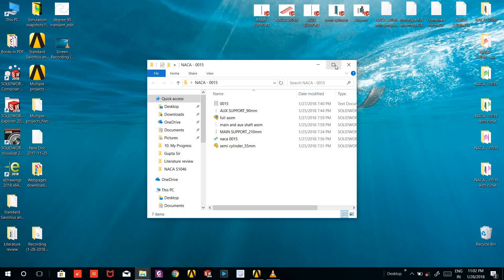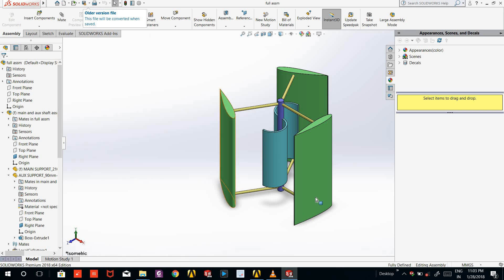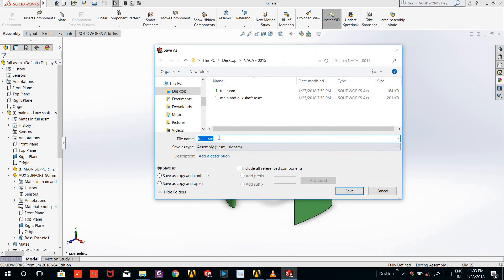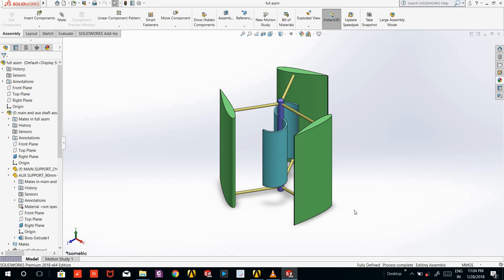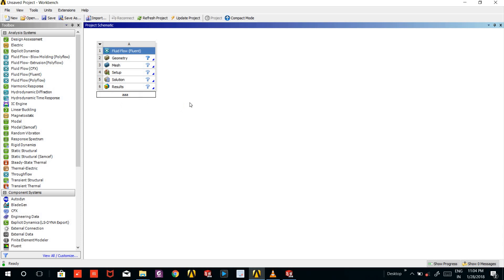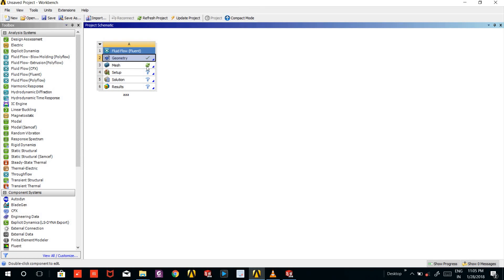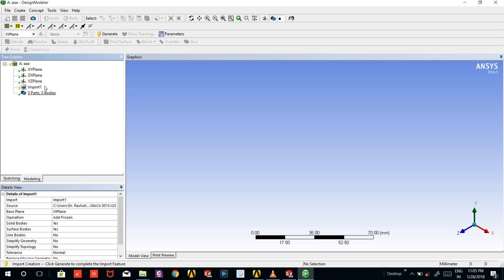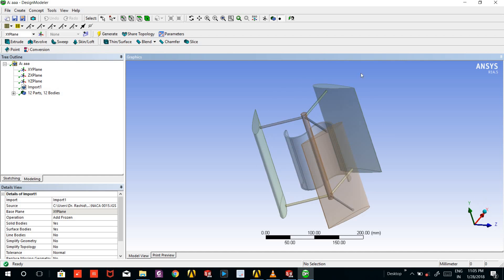How to import Solidworks model to ANSYS Workbench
A short video showing how to import a CAD model made in Solidworks to ANSYS Workbench.

We have to save the Solidworks model in IGES file (.igs) and once IGES file is ready, we can easily import it to ANSYS Workbench from Geometry tab.